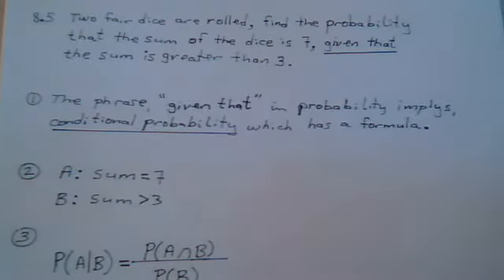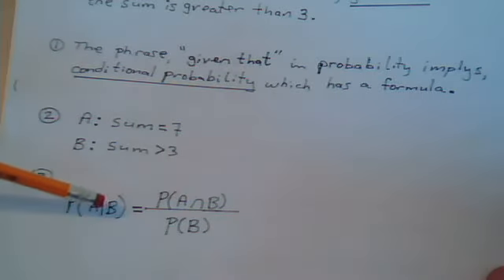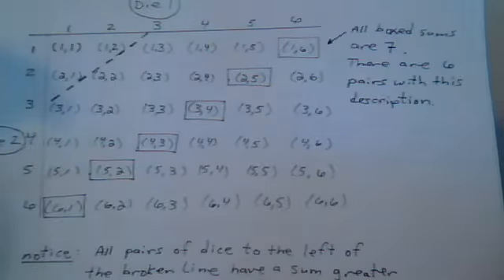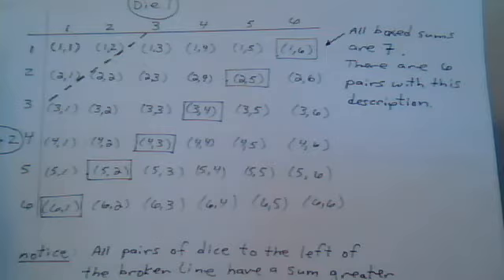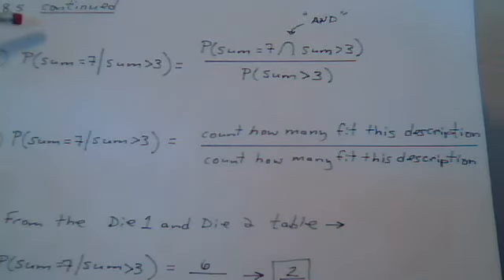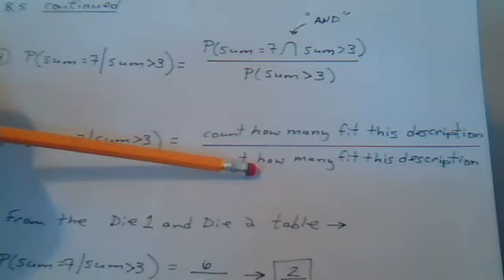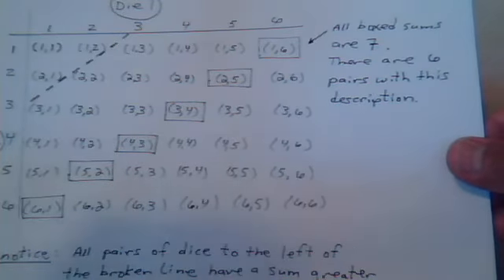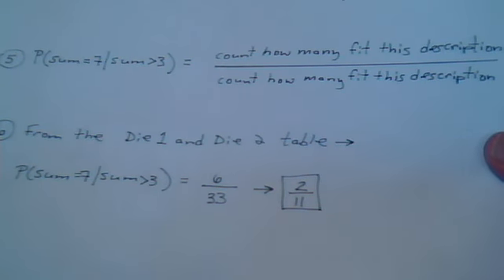1324 8 5 Rolling a pair of dice and finding a Conditional Probabilty